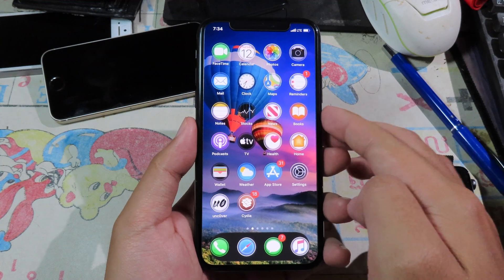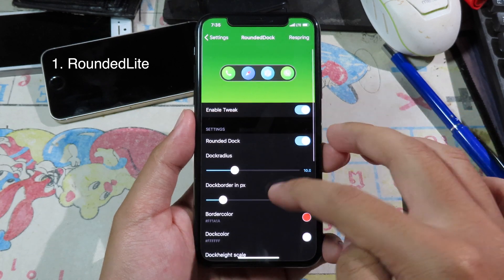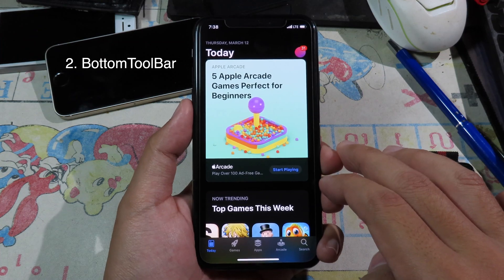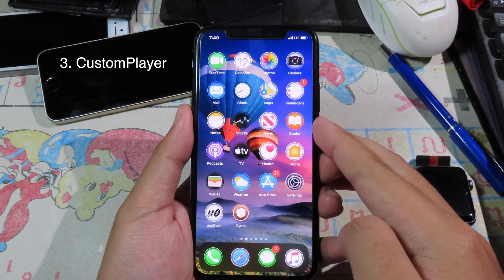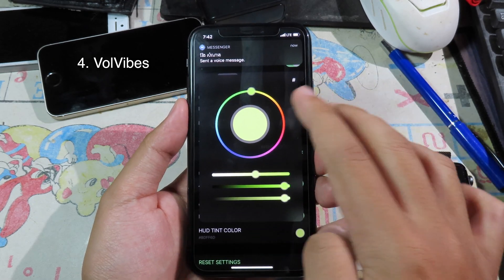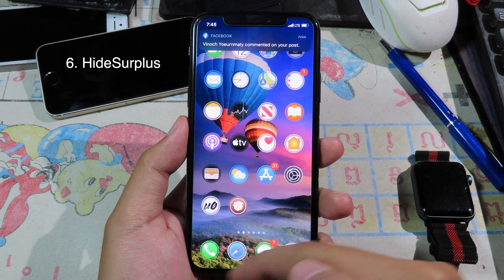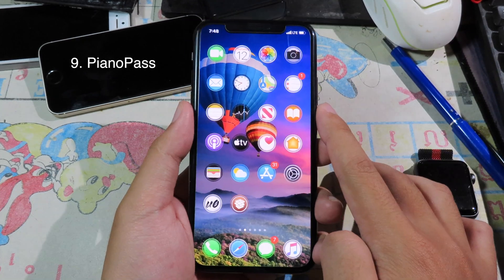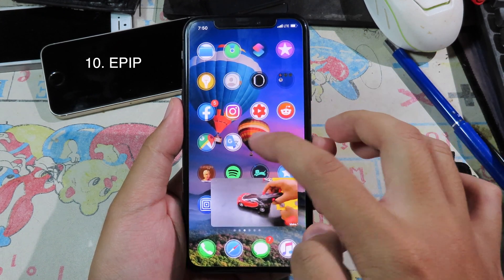Top 10 Brand NEW Cydia Tweaks For UnC0ver & CheckRa1n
3. CustomPlayer
4. VolVibes
6. HideSurplus
8. MusicPlayer